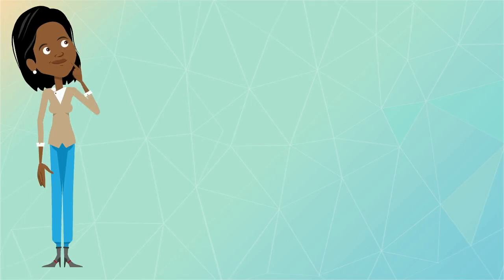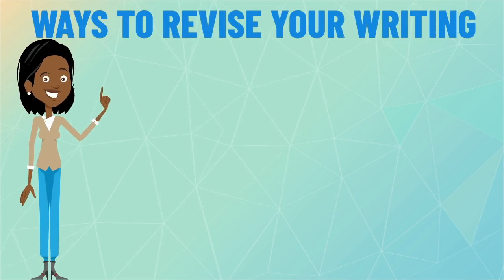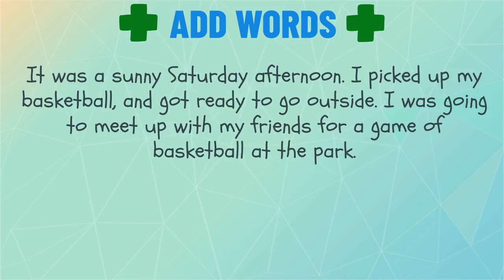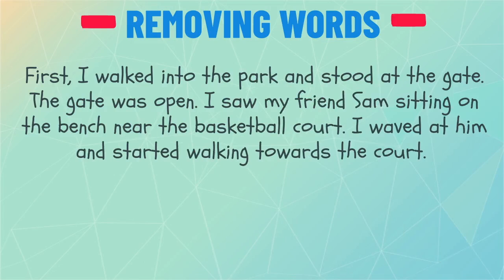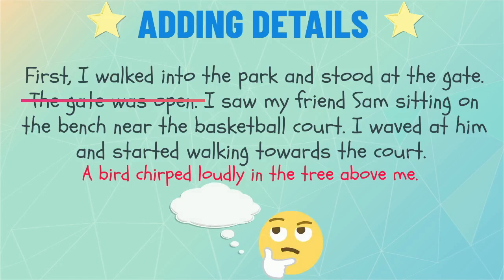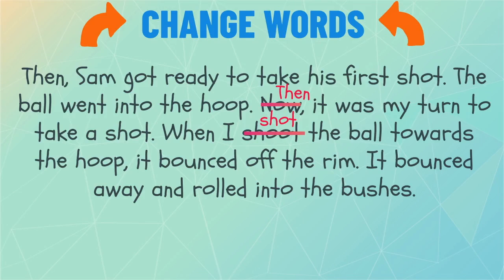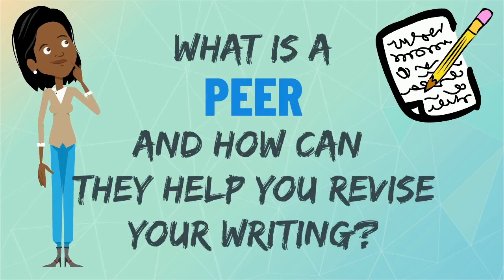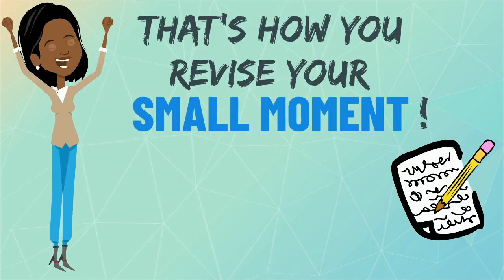✏️ Revising Your Small Moment | Small Moment Writing for Kids | Part 6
Learn how to write a small moment narrative from start to finish! This video is called How to Write a Small Moment for Kids: Part 6 (Revising Your Small Moment ) for Grades K-5 and is part of the Small Moment Writing for Kids series. In this video, you will review what a small moment is, what is revising in writing, different ways to revise a story, and how to revise a small moment story. Then you will get to watch a teacher model of a small moment revision. Let's get started!

** If you are an educator looking for classroom resources to accompany this video, check out my 'Small Moment Narrative Writing Resource Pack'

This video resource can be used for a Small Moment Narrative Writing curriculum grades K-5, but is often used for 1st and 2nd grade. This video supports a Writer’s Workshop structure.

This video is the 6th installment in the series How to Write a Small Moment for Kids and follows the video Writing a Conclusion. If you haven't seen it, check it out

Be sure to check out the next video in this series:
Part 7: Editing Your Writing